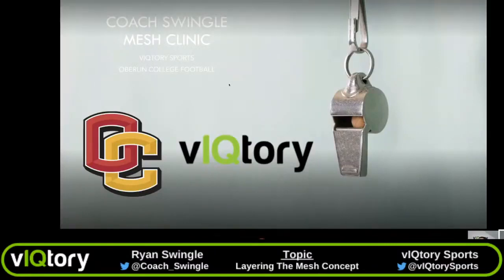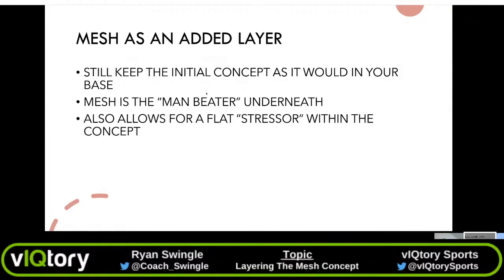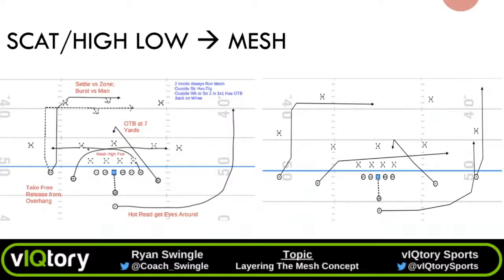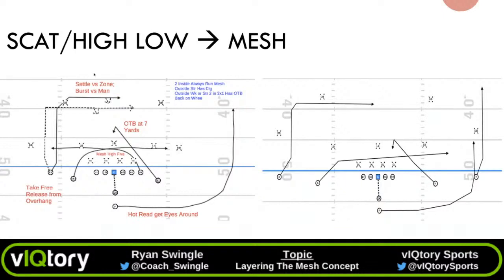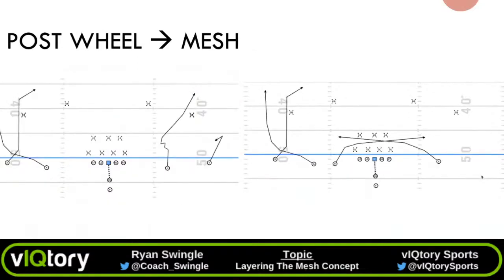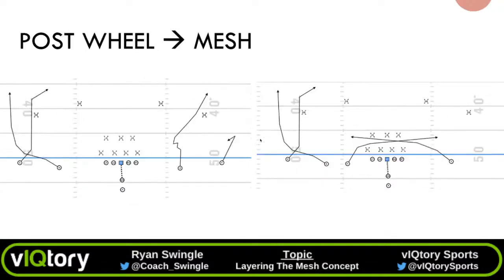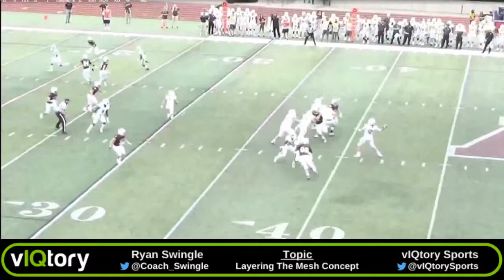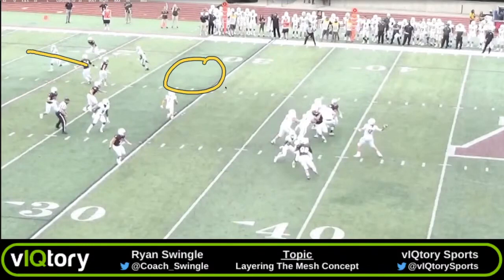Add These Mesh Variations To Shred The Defense